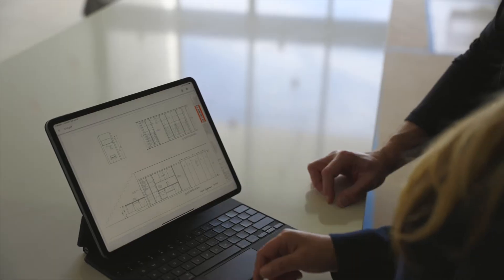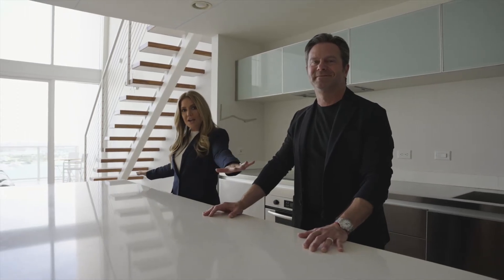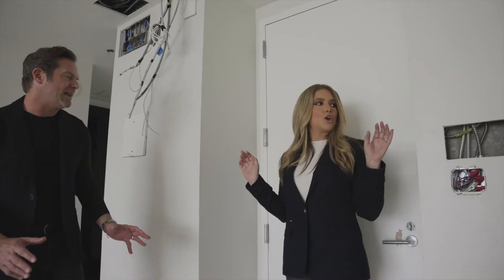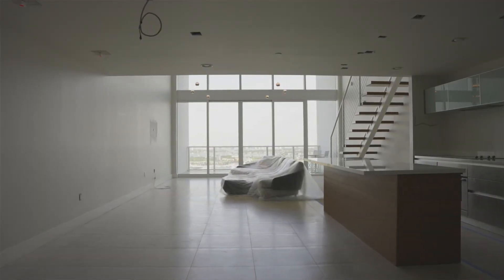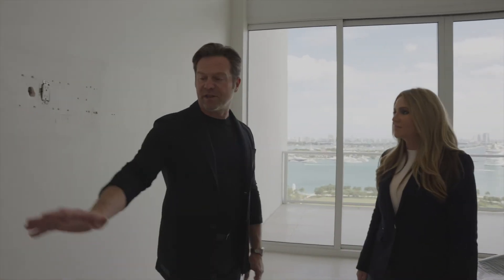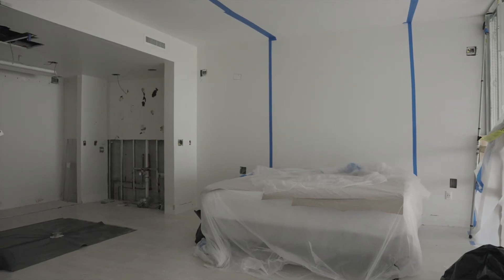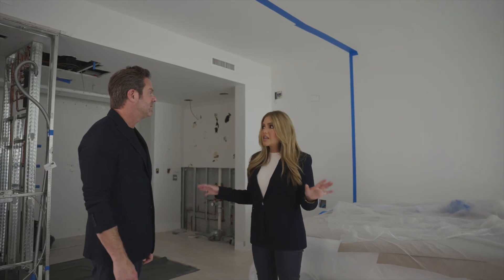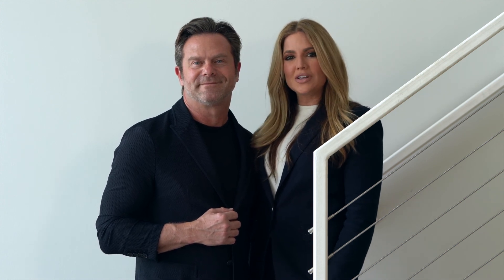B+G Unfiltered: A Fresh Start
In this episode of B+G Unfiltered, we give you an all exclusive sneak peak of the long anticipated move to our condominium located in the heart of Miami. As we expand on the details of our new home, we thoroughly explain how we were able to gracefully transition from our Fort Lauderdale home, to our Miami condo. We share our favorite design strategies, personal project challenges and unique lifestyle ideas that can inspire you when conceptualizing your own spaces, especially when downsizing.